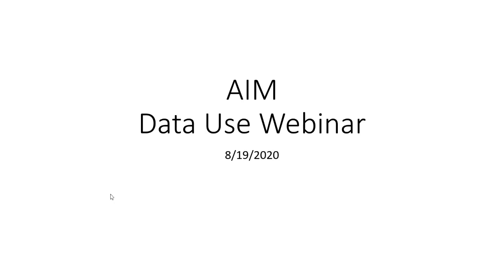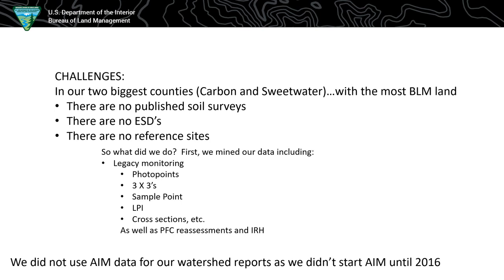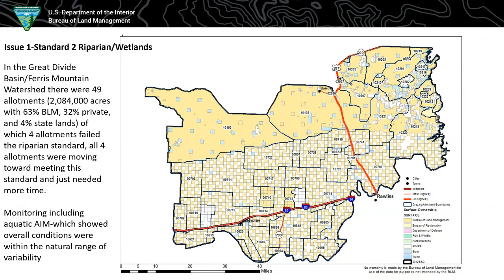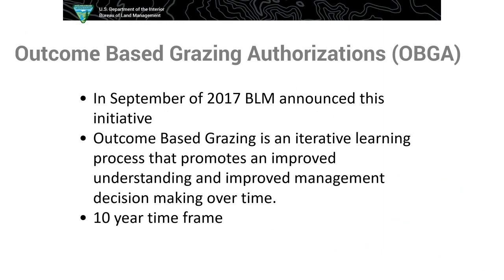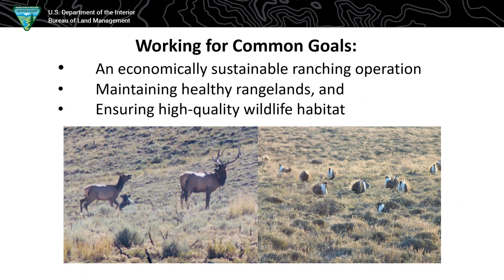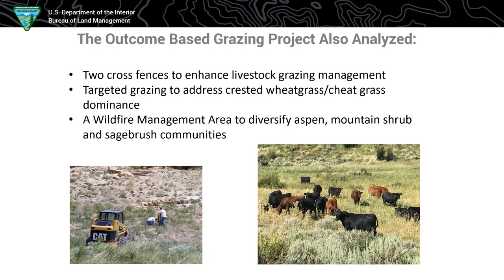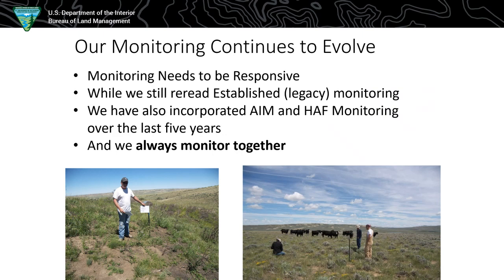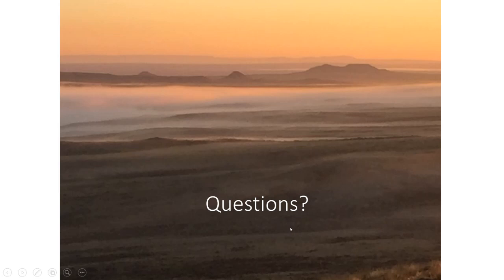AIM and Watershed Assessments and OBGA with Cheryl Newberry